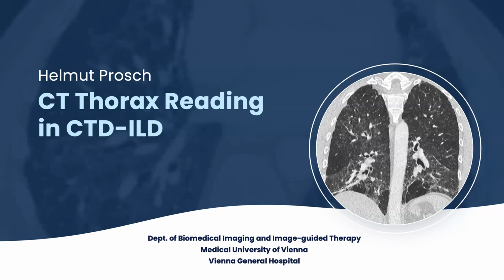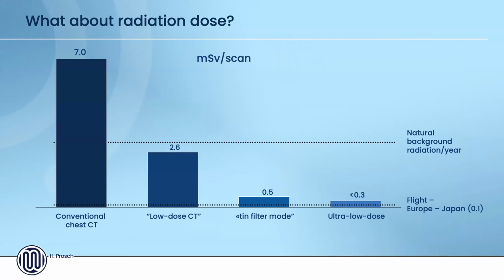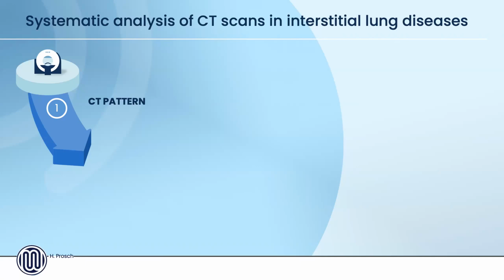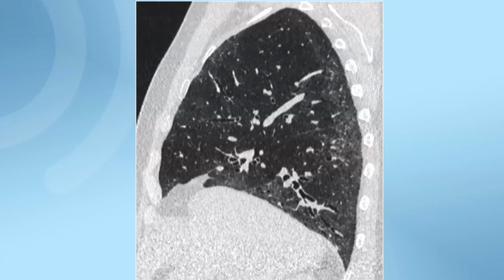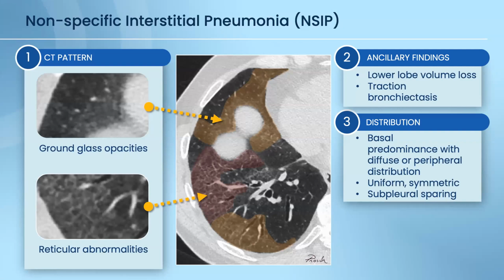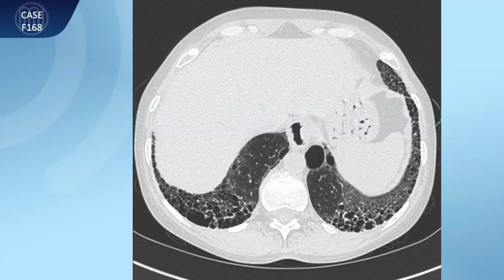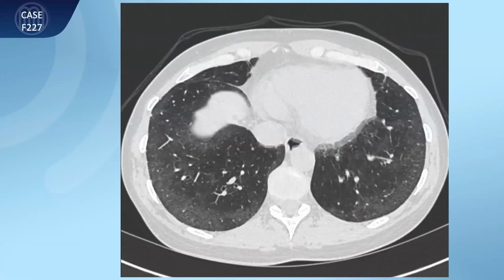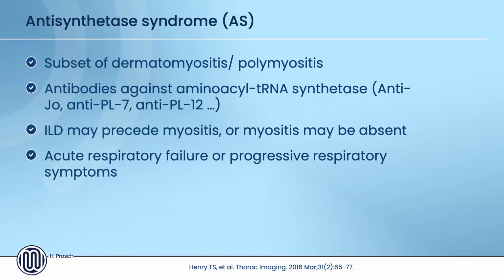CT Thorax Reading in CTD ILD